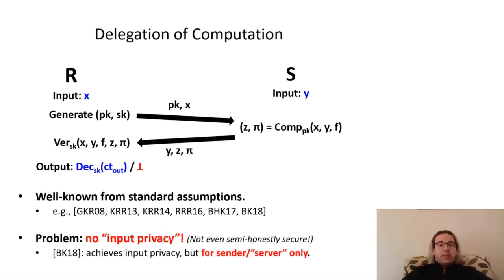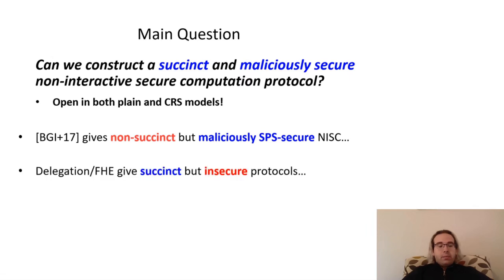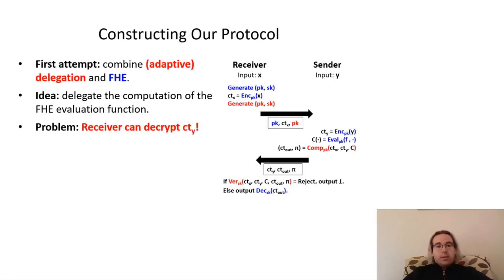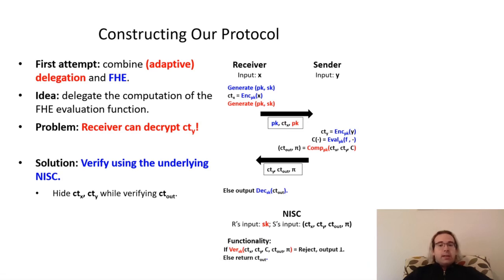Succinct Non-Interactive Secure Computation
Paper by Andrew Morgan, Rafael Pass, Antigoni Polychroniadou presented at Eurocrypt 2020